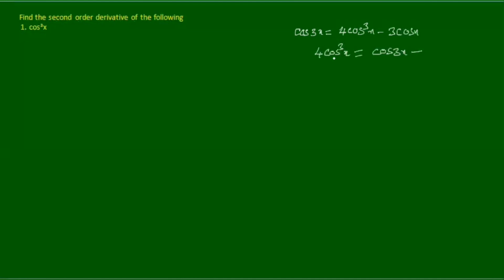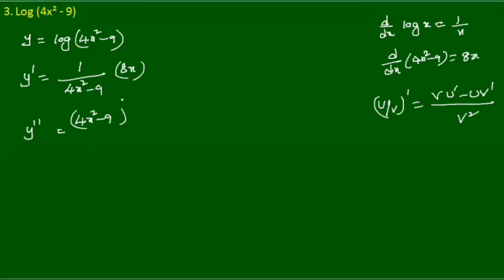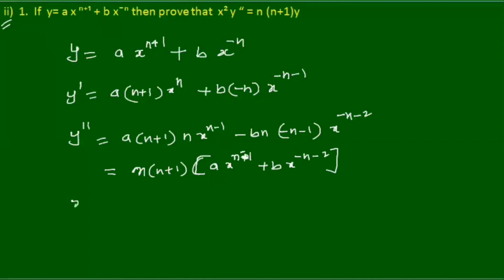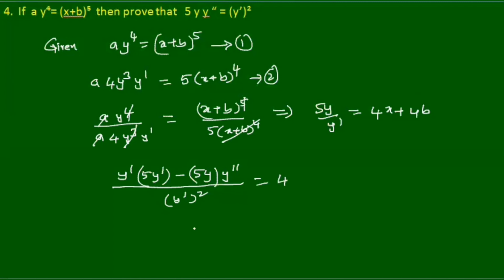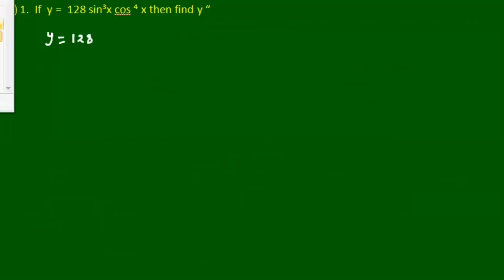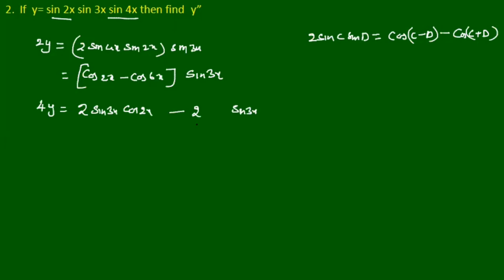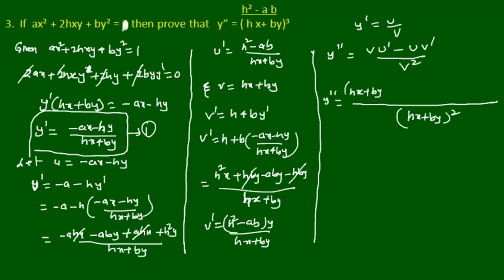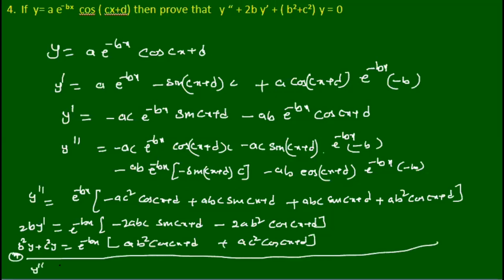Second Order Derivatives.. IPE Derivative Last Exercise